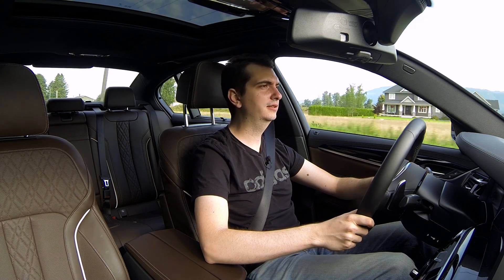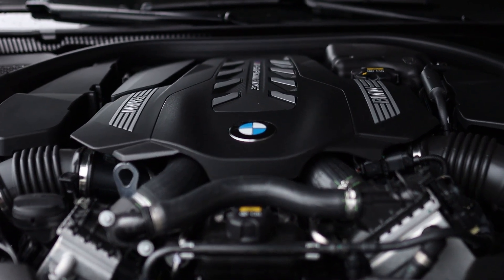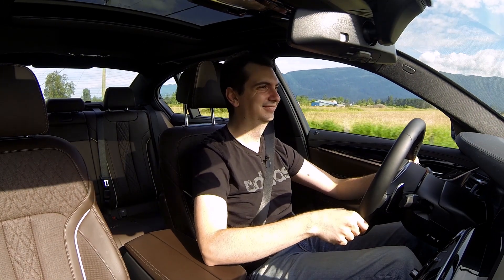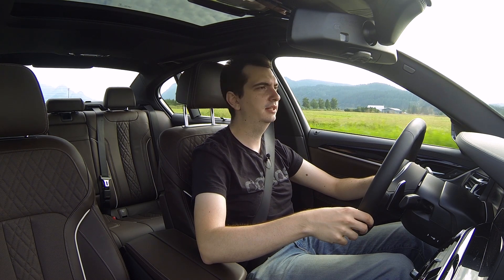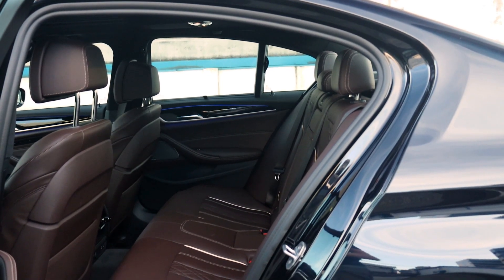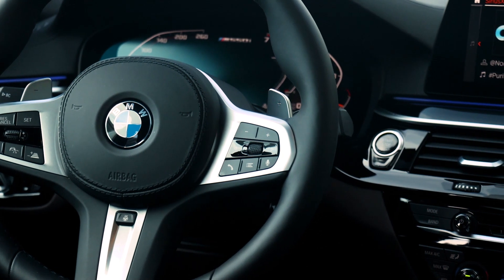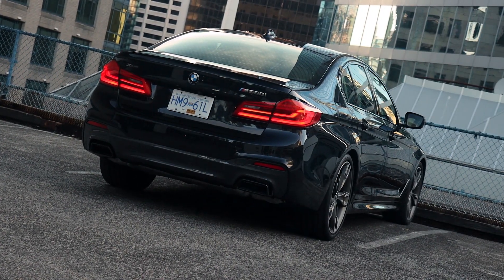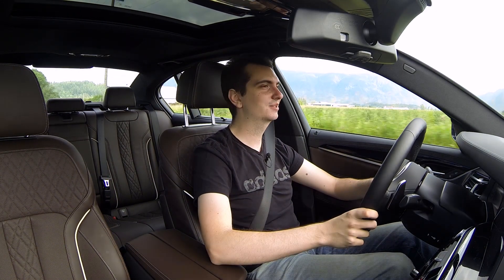BMW M550i xDrive Review / It proves that you don't really need a BMW M5 🤯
We’ve all heard the saying before. “M-Sport cars are not real M cars”. But does that matter these days anymore? The BMW M550i xDrive is trying to prove that M-Sport cars can offer 90% of the fun of an M car but at a lower cost. So can this 523 hp BMW M550i deliver sporty driving & luxury without the M5 price tag?

Just like the M5, the BMW M550i is powered by a twin-turbocharged 4.4L V8. Unlike the M5 though, the M550i has to make due with just 523 hp and 553 lb-ft of torque. Both of those numbers are actually up from last year’s model by 67 hp & 73 lb-ft of torque. Although this sedan doesn’t have 600 hp like the M5, it’s still enough to sprint the 2,000 kg body to 100 km/h in just 3.8 seconds. The acceleration feels very violent from behind the steering wheel.

But with great power comes great – as in big – fuel bills. To my surprise though, the fuel economy of such a powerful and heavy car was not that bad. Sure, it does require premium fuel but it’s rated for 9.3 L/100km (25.3 mpg) on a highway and 13.6 L/100km (17.3 mpg) in a city.

The 2020 BMW M550i xDrive starts at $86,650 CAD ($76,650 USD) and this particular demo vehicle is just over $101,000 CAD ($90,270 USD). Yes, that is still a lot of money but a base M550i is over $30,000 CAD less expensive than a base BMW M5. Whatsmore, you’re not losing much in the way of performance because the 0-100 km/h of the M5 is only 0.4 seconds faster which is not a whole lot. The BMW M550i xDrive 2021 received a mid-cycle update for the 2021 model year.
Vehicle provided by BMW Canada

Music in video: Causmic - Regrets
Get my Gear
𝗖𝗮𝗺𝗲𝗿𝗮
Photos & video
𝗟𝗲𝗻𝘀𝗲𝘀
Exterior Shots
Interior Shots
𝗠𝗶𝗰𝗿𝗼𝗽𝗵𝗼𝗻𝗲𝘀
On Camera
On me
𝗚𝗶𝗺𝗯𝗮𝗹
All rounder
𝗖𝗮𝗺𝗲𝗿𝗮 𝗕𝗮𝗴
To carry my camera
𝗟𝗶𝗴𝗵𝘁𝗶𝗻𝗴
For the detail night shots

Video Navigation
0:00 Intro
1:00 Performance
3:41 Comfort
5:19 Odds and Ends
7:12 Conclusion